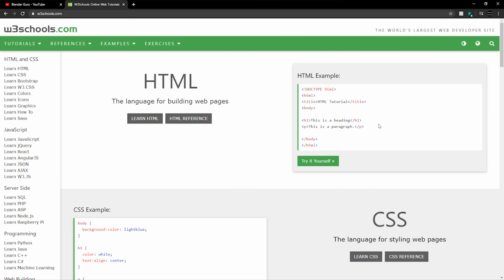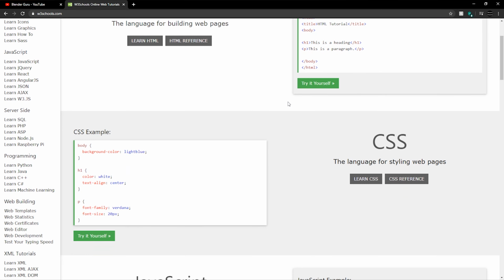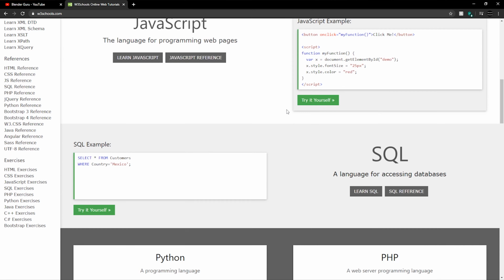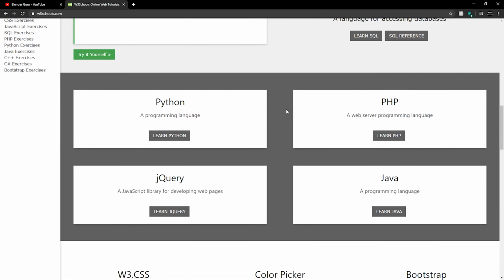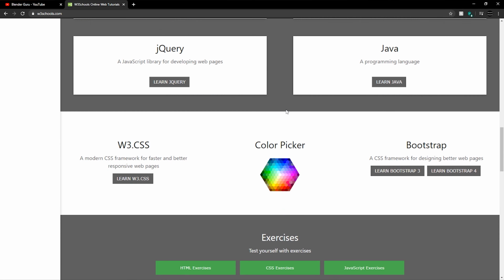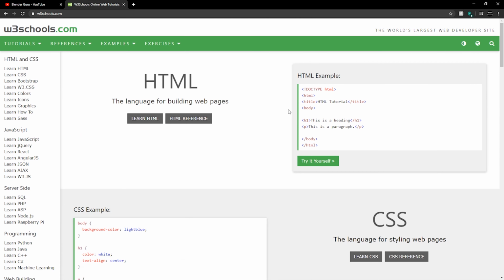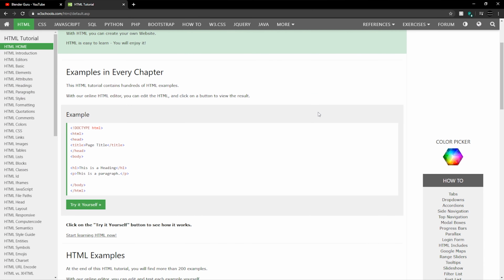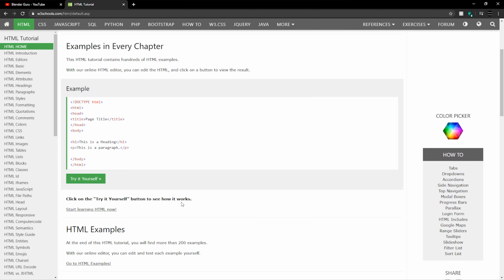TECH TOPICS to Learn About in 2020 During Quarantine for FREE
Here are a few tech topics that are a little random but interesting and free to learn. Topics such as Web programming in HTML, CSS, and JavaScript, game development in Unity Engine, and 3D modeling in blender. I wanted to put together this video to discuss some tech areas I have been working with lately and for anyone that might have some extra time on their hands during self quarantine and would like to learn about some different areas of tech. I might be a little late to the game with a video like this as the pandemic might be heading on its way out, but either way these are awesome topics to explore  and learn at no cost.